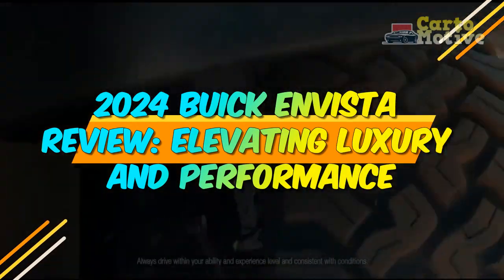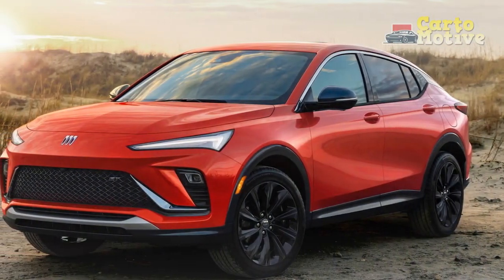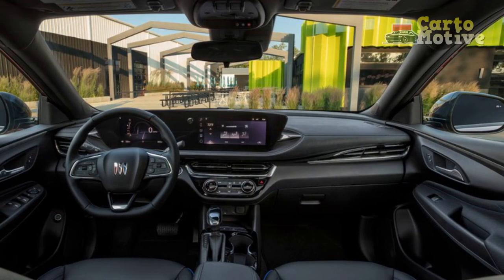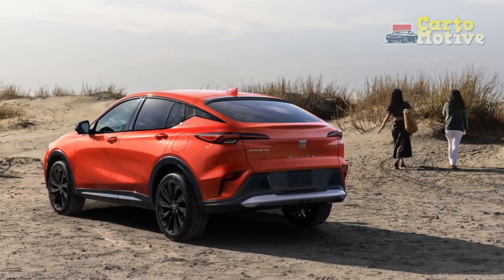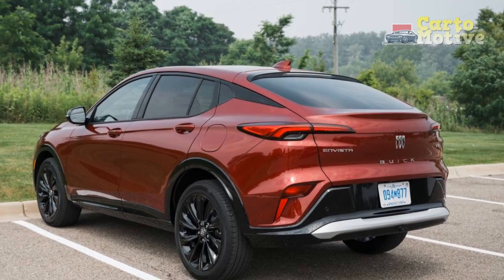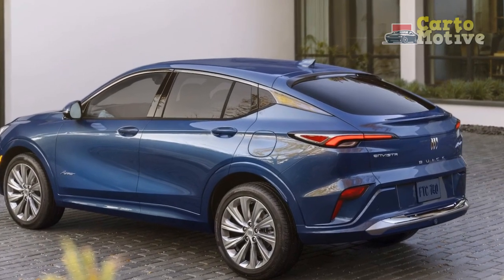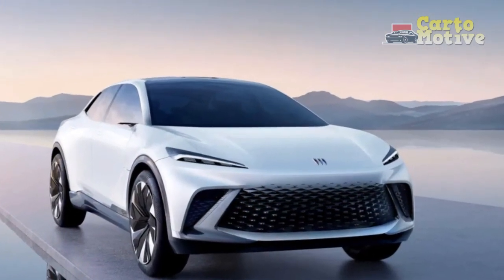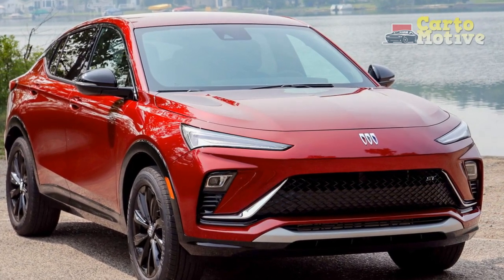2024 Buick Envista Review, Elevating Luxury and Performance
2024 Buick Envista Review, Elevating Luxury and Performance

1. We use trusted media sources in loading news and narrative content that we provide, in order to maintain accuracy and facts. We also include sources as references. please visit the sites we provide for more in-depth information related to the information or discussion we raise.

2. The material we use in making this video, is free and non-copyrighted content, or Creative Commons content, with fair use of content. If there is a problem or material that we use in the video in this channel, or there is a discussion about future business.